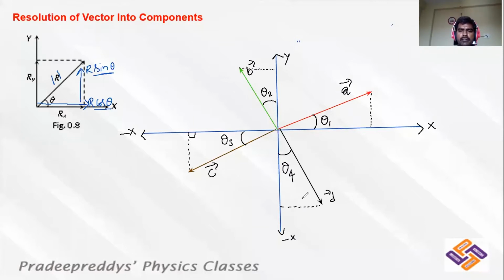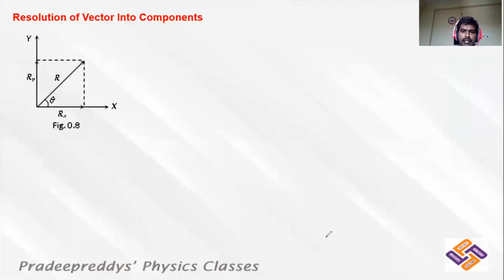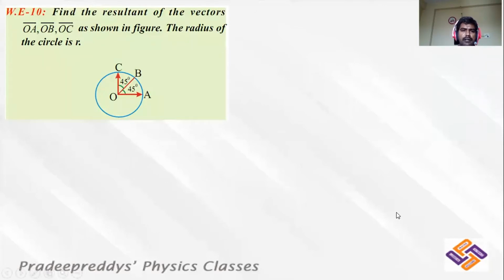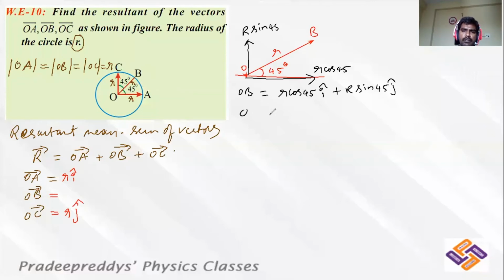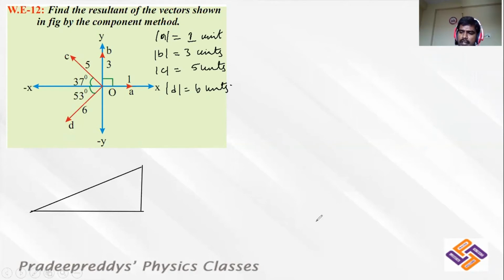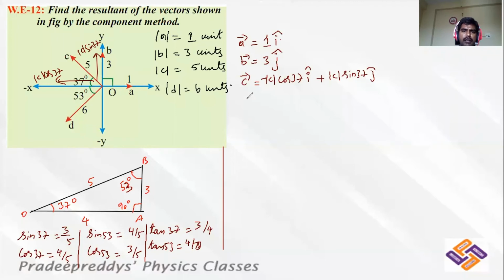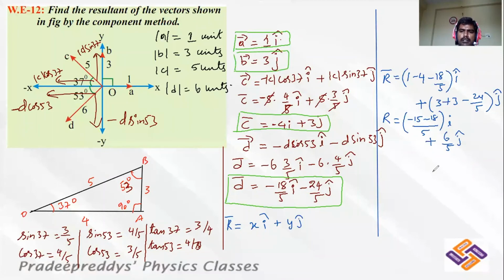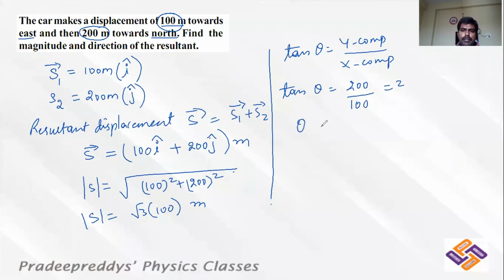4 Resolution of vectors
Vectors is important chapter as it is related with all chapters in Class 11 and class 12.
In this video sessions you can learn all concepts of vectors starting from representation of vectors to multiplication vectors.
Students can learn all concepts of vectors with examples in these video lectures. you can recommend these our YouTube channel to your friends